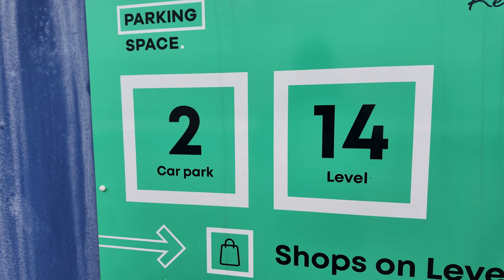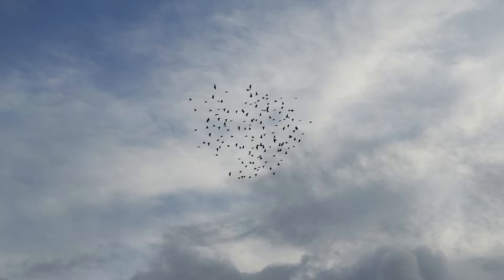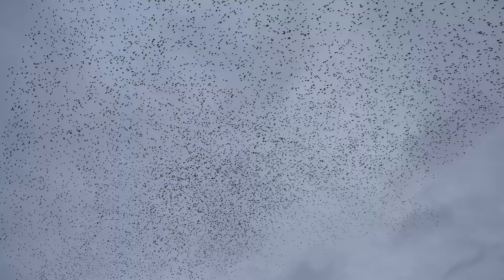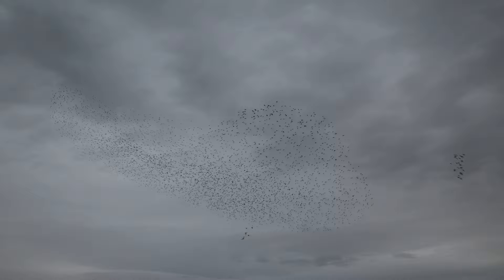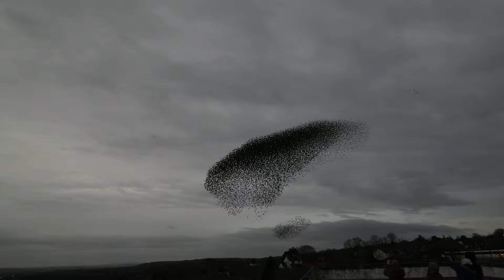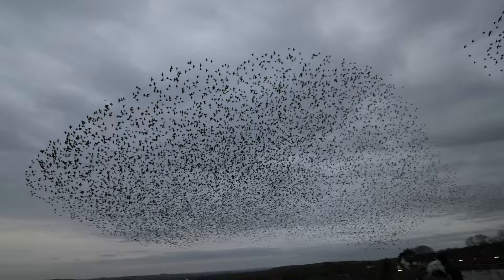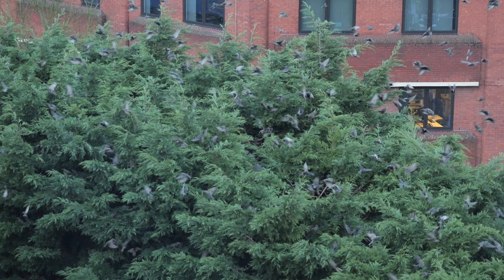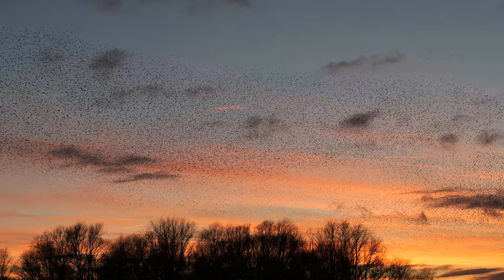Starling Murmuration from a multi story car park with the Lumix G9 Mk2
Car park 2 at the Kingfisher Shopping Centre in Redditch, Worcestershire proves an ideal place to film a Starling murmuration. May thousands of these birds roost here each evening and from a high vantage point on the 14th floor I am fairly level with the action.

Using the Lumix G9 Mk 2 I only get to shoot video and even in the dark it is amazing how well you can film with video.

Music from Powerdirector
Action
Cressendo
Will Fall
Beautiful morning
The sky will fall

Emitte Fenn